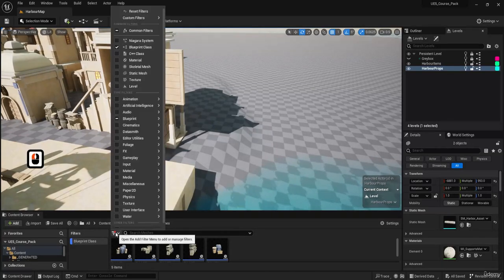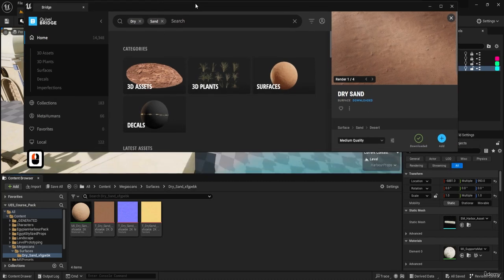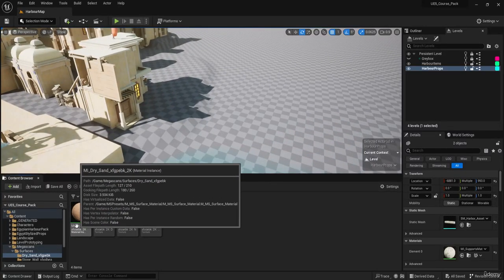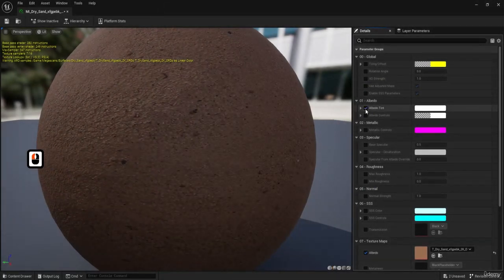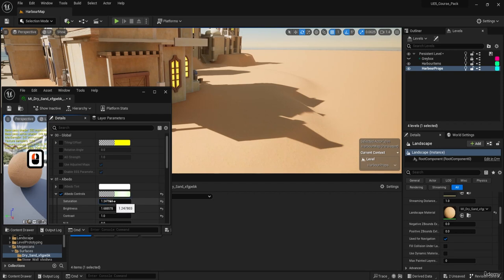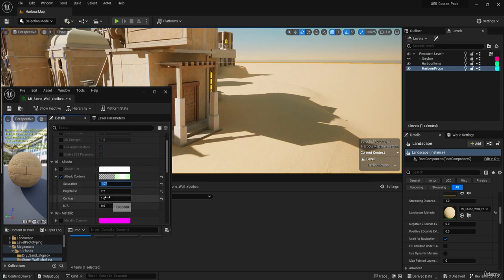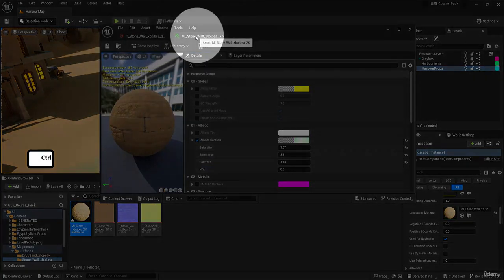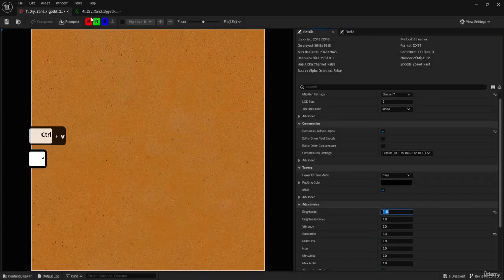Third Person Game Stylized Environment ( 56. Stylizing Quixel Textures in UE5 )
Learn how to transform high-quality Quixel textures into stylized assets in Unreal Engine 5! 🎨 Whether you're building a cel-shaded world or aiming for a hand-painted vibe, this tutorial walks you through techniques to tweak, blend, and fine-tune materials to match your unique visual style. Perfect for game devs, environment artists, and stylized project lovers.